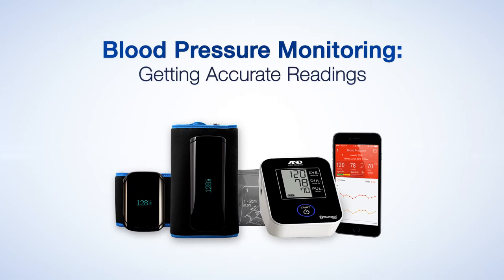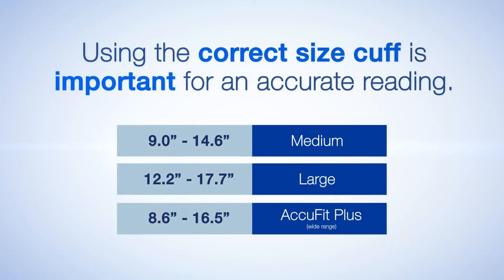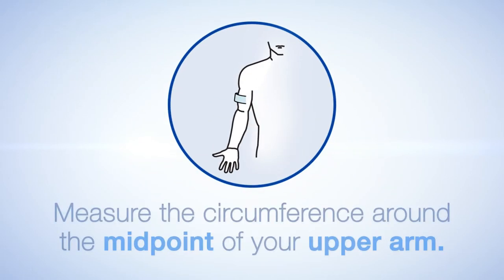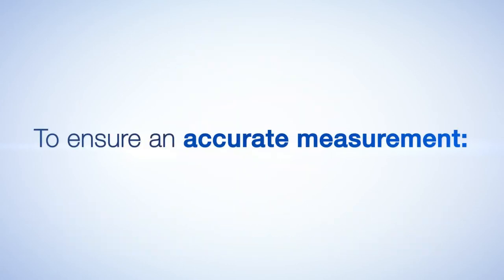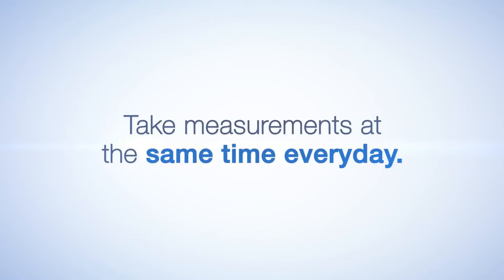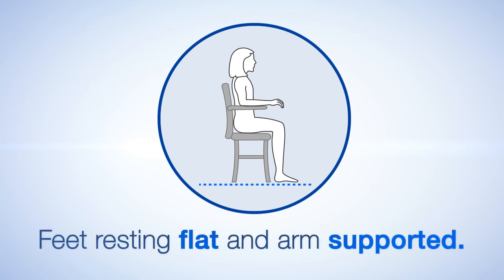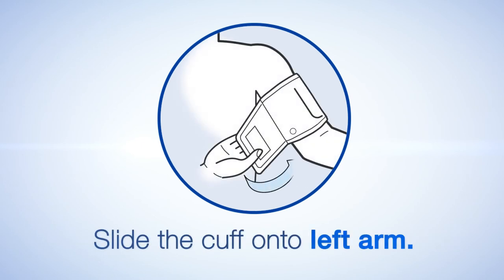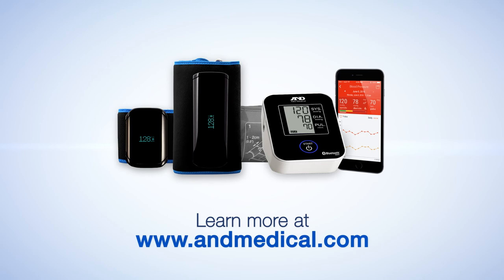Good Practice for Blood Pressure Monitors | A&D Medical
A quick video showing how to get accurate readings when using your blood pressure monitor.
Measuring blood pressure should be performed in a proper way.